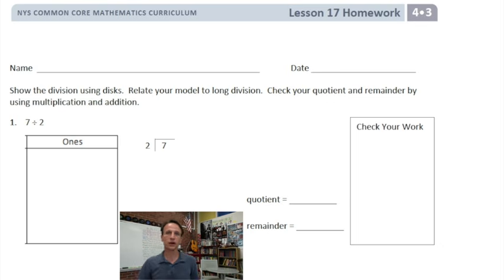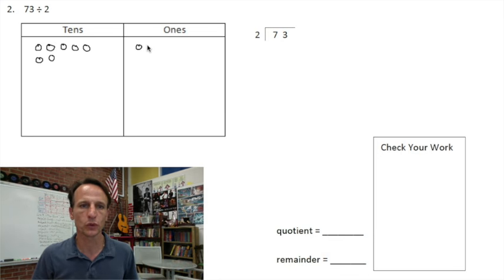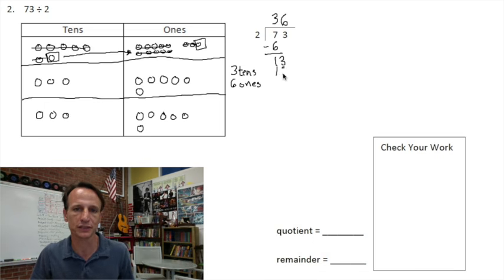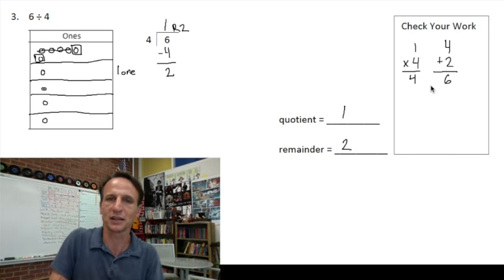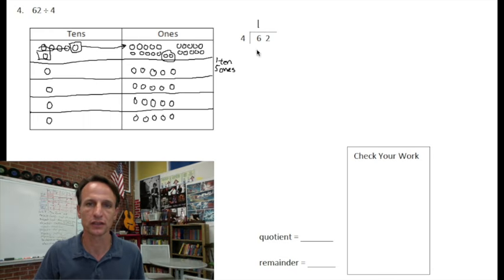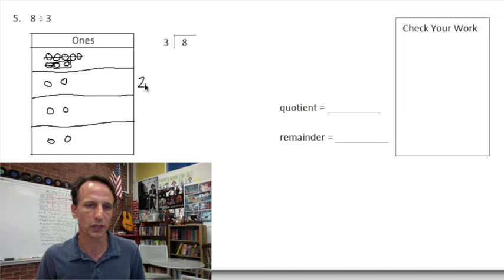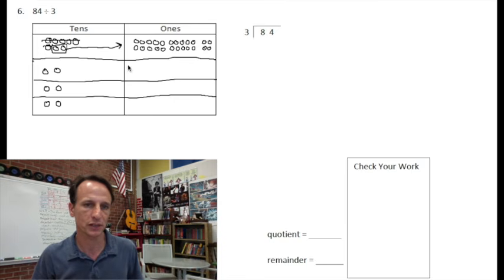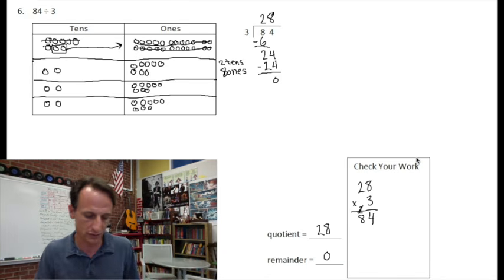Eureka Math Homework Time Grade 4 Module 3 Lesson 17